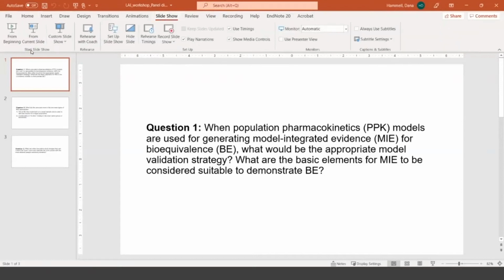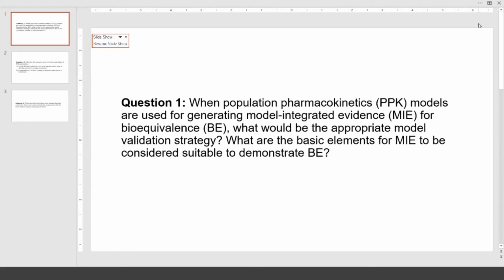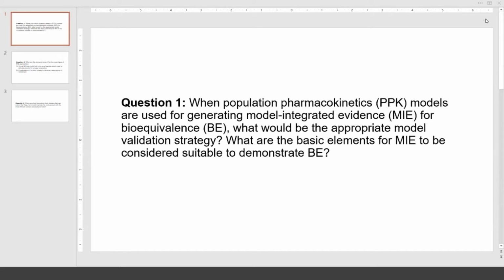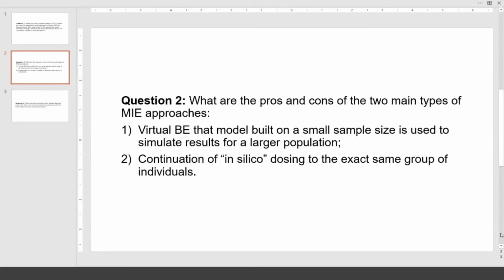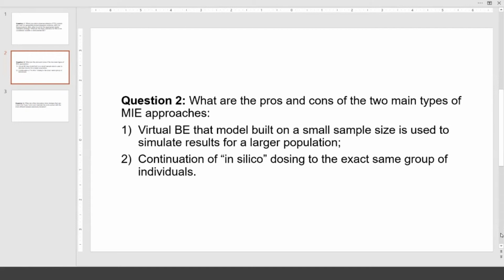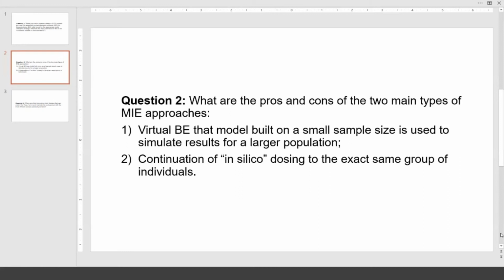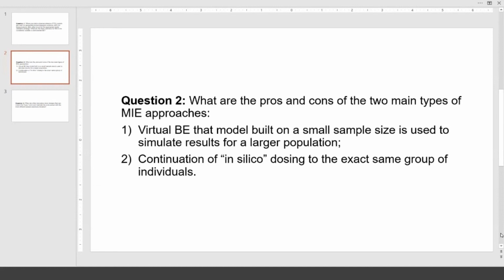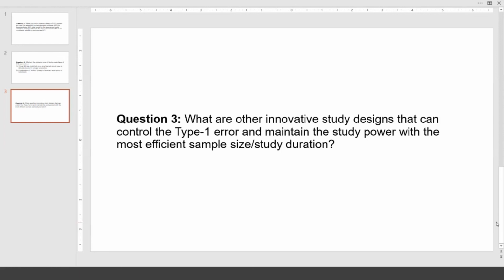2021 LAI workshop Panel Discussion 2, Summary, and Closing Remarks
Moderator: Lanyan (Lucy) Fang
Panelists: Robert Lionberger, Anna Schwendeman, Miyoung Yoon, Hao Zhu, Ameya Kohojkar, Michael Fitzgerald, Andrew Hooker, Murray Ducharme, Joga Gobburu, Géraldine Ayral, Parmesh Gajjar, Bing Li,    Liang Zhao, Raja Velagapudi, Yu Chung Tsang
Summation and Closing Remarks: Liang Zhao